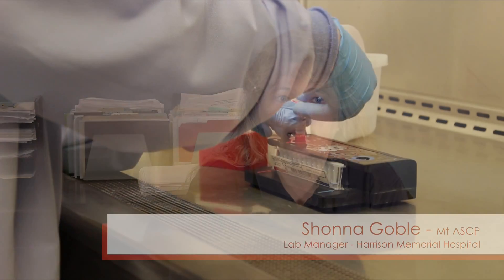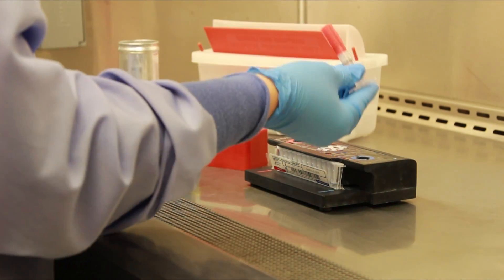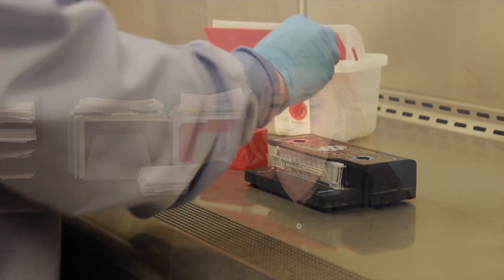Improving Patient Care with the FilmArray®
The BioFire® FilmArray® Sytem is improving patient care by speeding up the overall process. The system allows the patient to be diagnosed quicker, treated appropriately and get out the door without a reason to return. Hear directly from users how the BioFire FilmArray is improving patient care at their facilities.